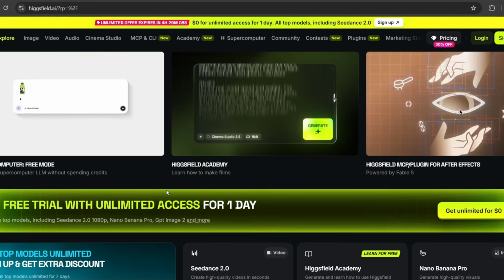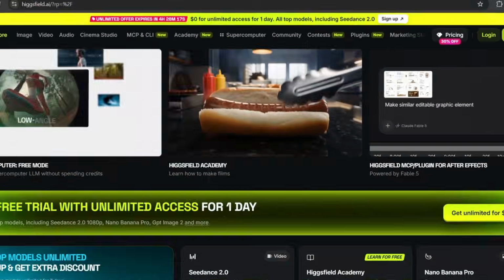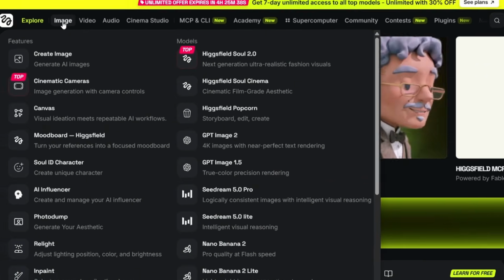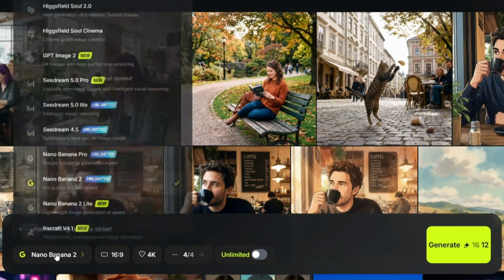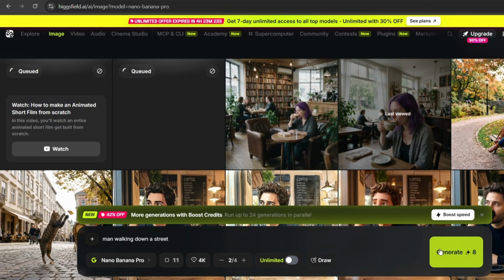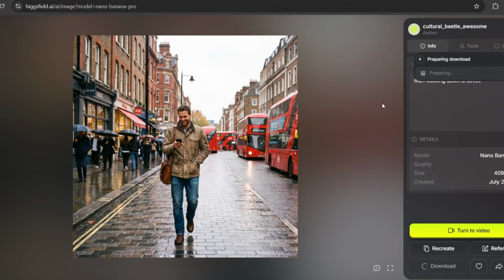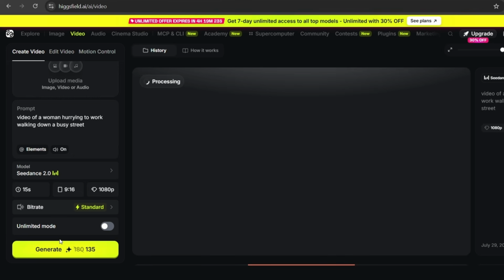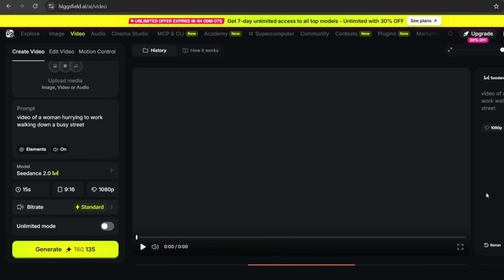This AI Tool is Now COMPLETELY FREE (Unlimited Videos!)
Ever wondered how creators generate ultra-realistic AI images and videos without spending a single dollar? That's Higgsfield AI — now completely free for new users, packing top models like Seedance 2.0 and Nano Banana Pro for both images and video.

In this video, I show you my exact workflow to unlock unlimited AI generations using a fresh Higgsfield account — no payment, no catch, just sign up and go.

What I cover:
✅ Signing up for a free Higgsfield account (new users only)
✅ Generating AI images with Nano Banana Pro
✅ Creating high-quality AI videos with Seedance 2.0
✅ Unlocking unlimited generations for a full day, completely free

This is the exact free AI video generator and free AI image generator workflow behind creators making unlimited content without paying a dime — perfect for text to video AI free experimentation or just testing top-tier models before committing to a plan.